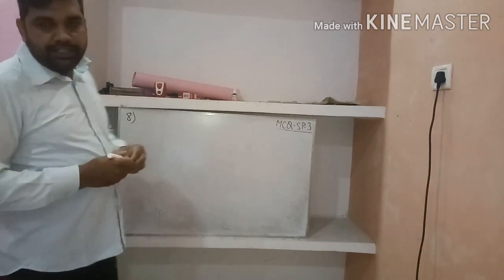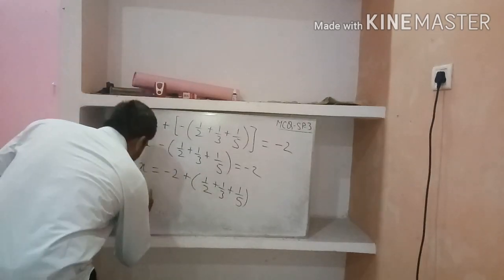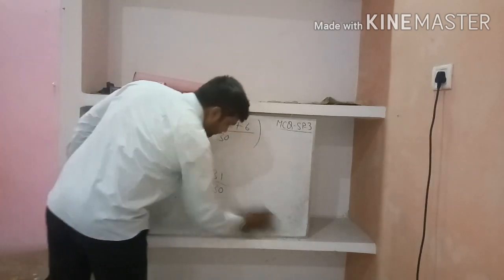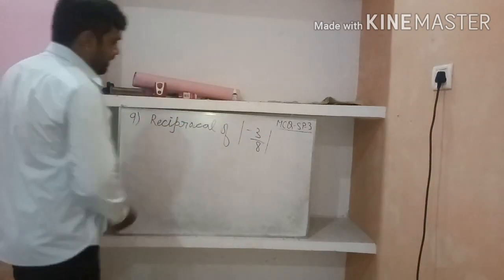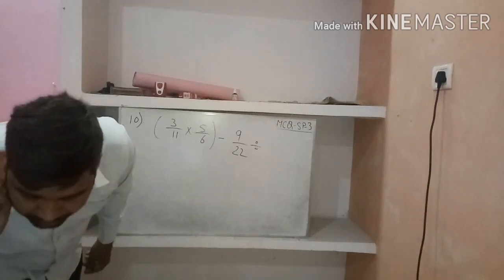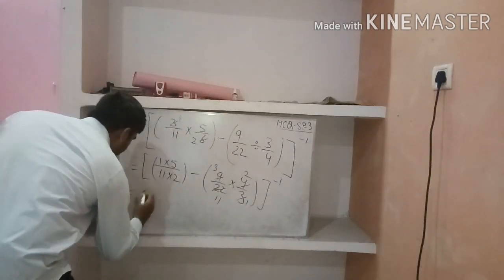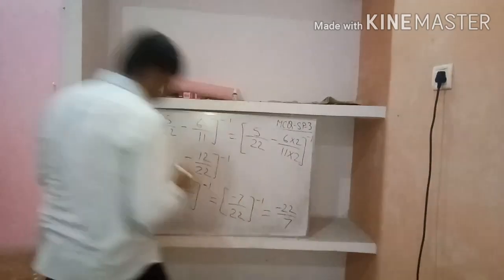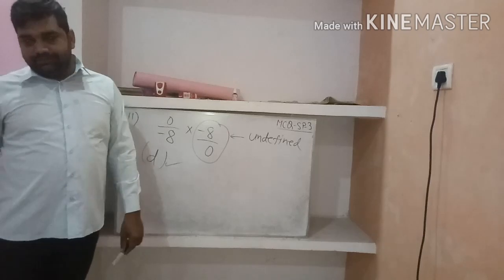Multiple choice questions of self practice 3